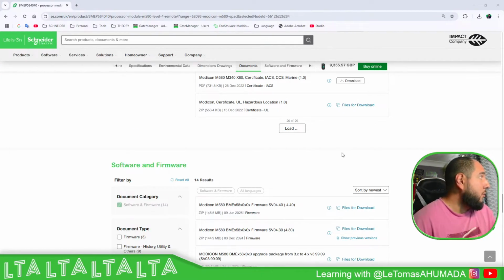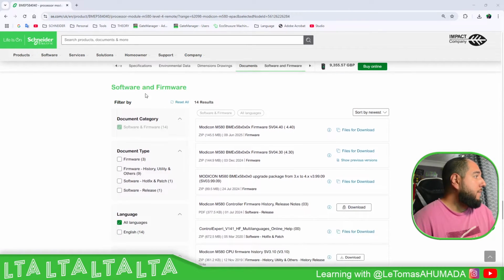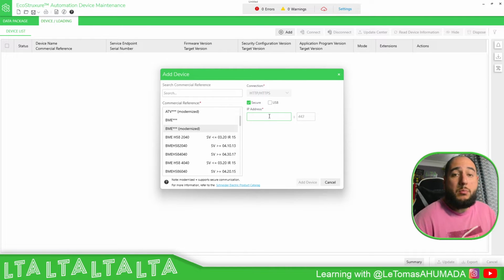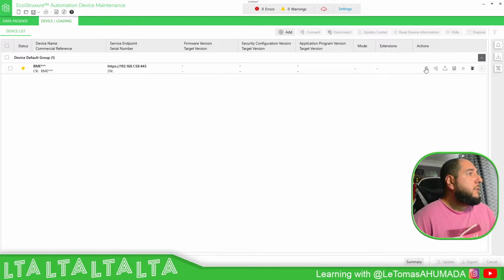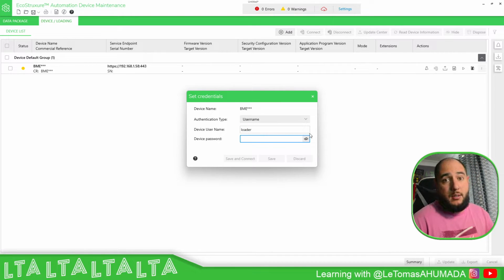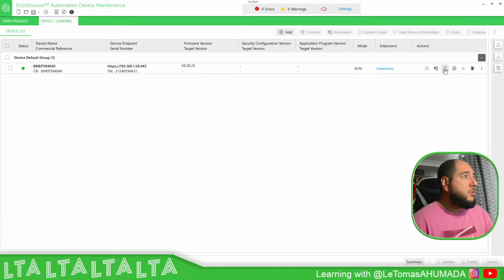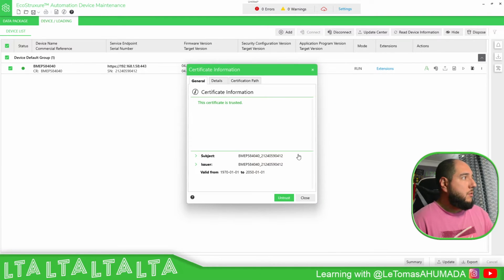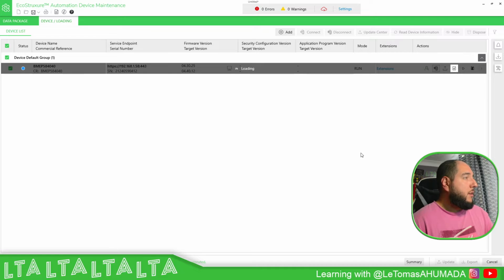Modicon M580 - How to upgrade firmware from v4.x to v4.4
The firmware v4.4 was release with EcoStruxure Control Expert v16.2 , allowing us to use the DTM to control the Modicon Edge I/O NTS.